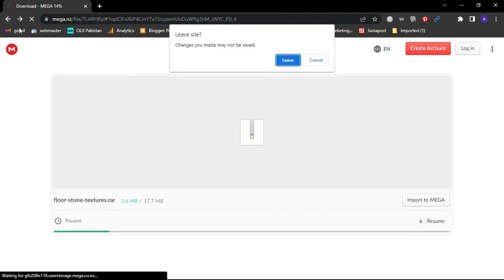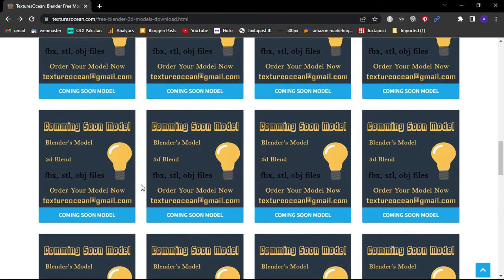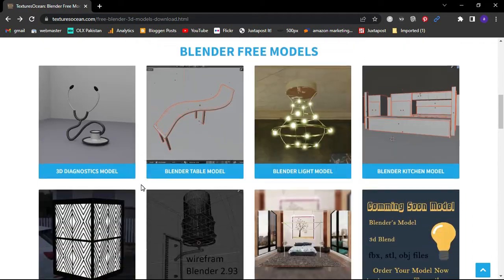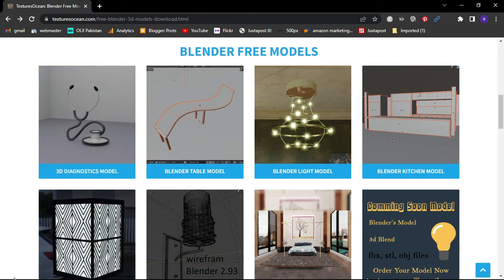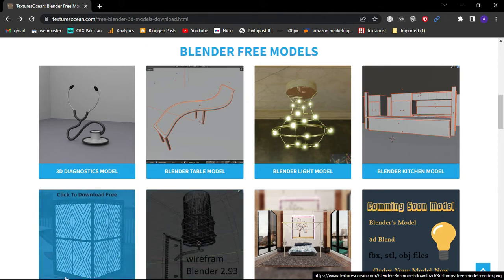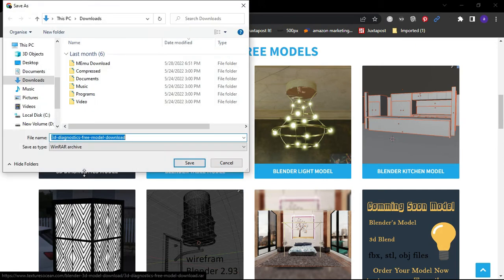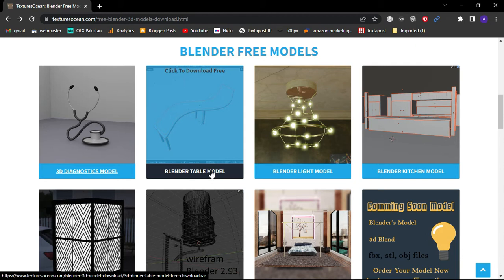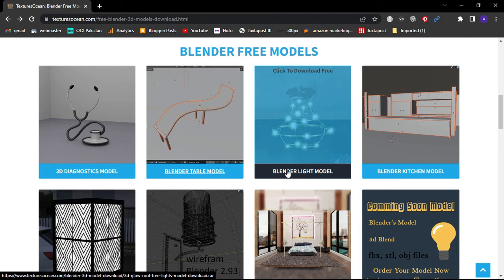Texturesocean: How can you download free 3d textures and model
How can you download free 3d textures and free Blender models for your huge and small projects
and try downloading,